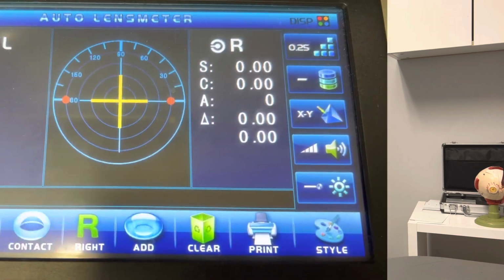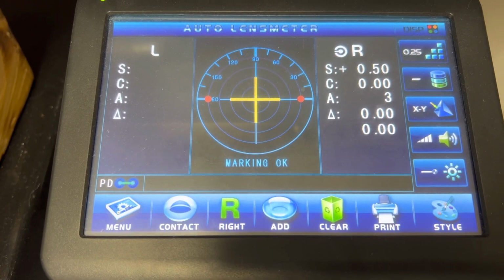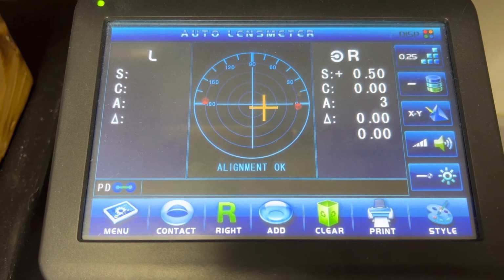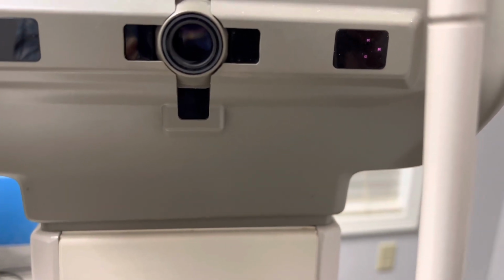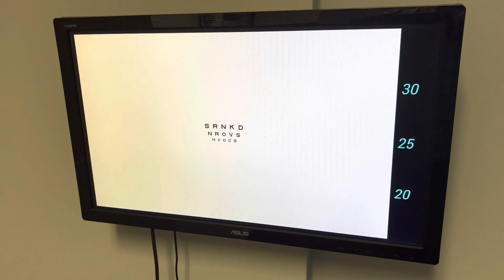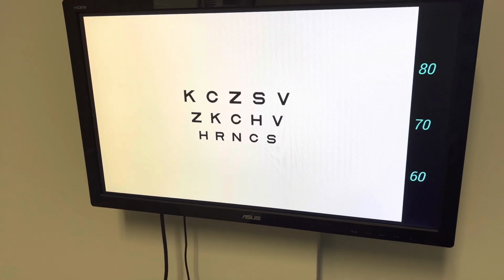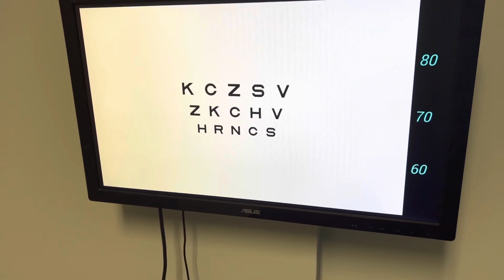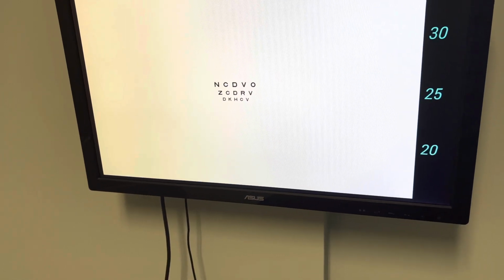Which is better? 1 or 2?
Dr. Walley talks about the single question that probably causes the most anxiety for anyone that is getting an eye exam. Which is better 1 or 2?

He explains why you shouldn’t be worried about this question and why there really isn’t a wrong answer.

He explains in detail how a glasses prescription is actually determined from start to finish so you know what to expect next time you get your eyes checked.